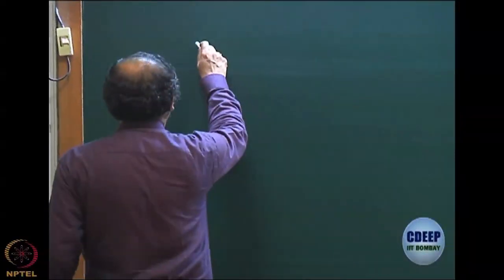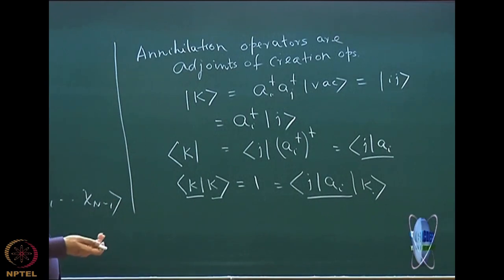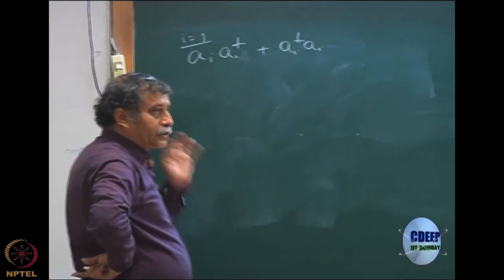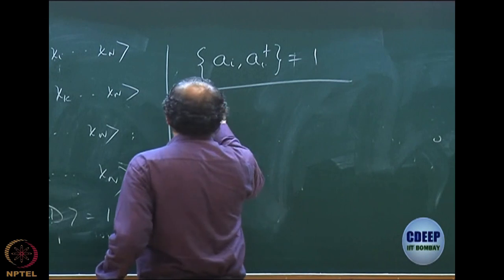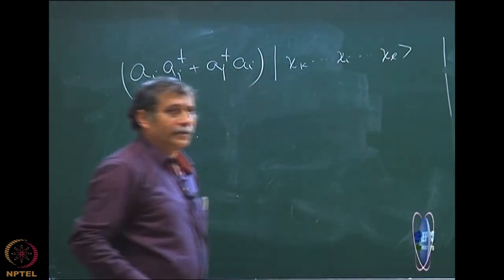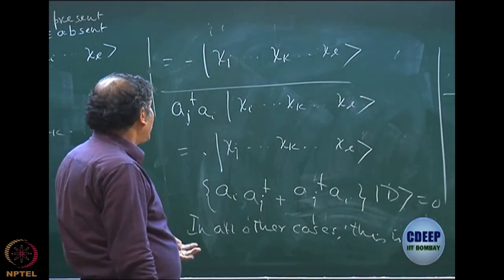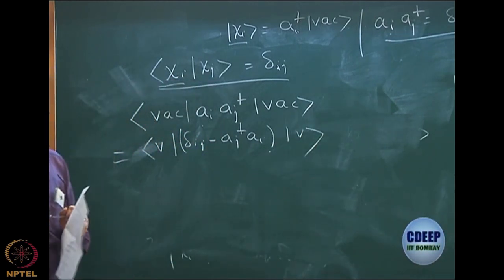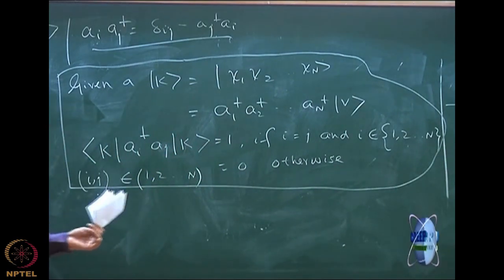Week 11 : Lecture 66 : Creation and annihilation operator and their properties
Lecture 66 : Creation and annihilation operator and their properties